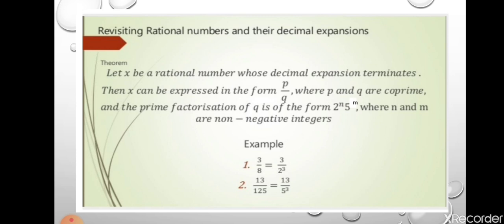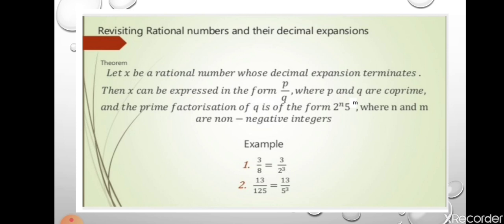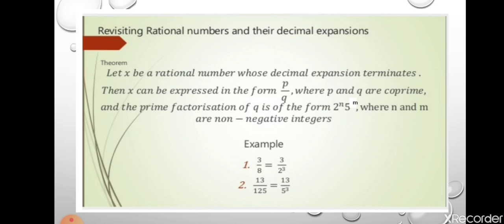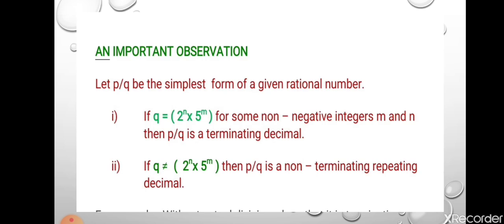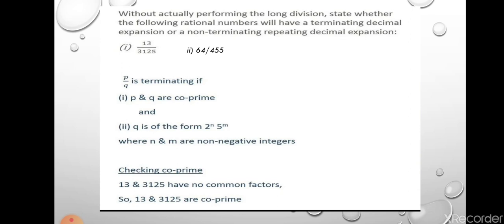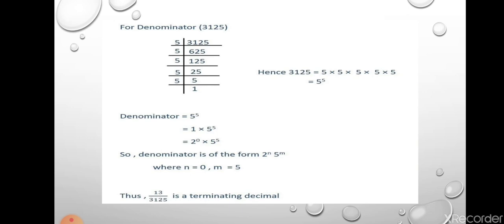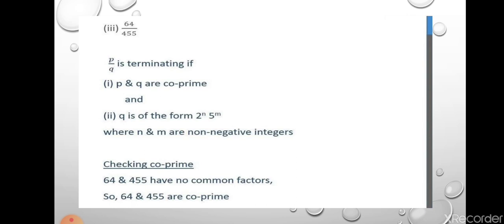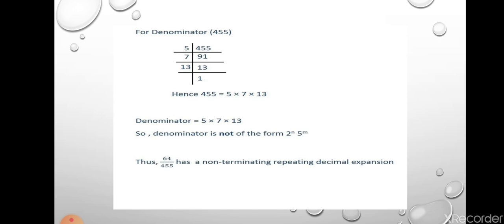Class 10 MATHS REAL NUMBERS PART 2